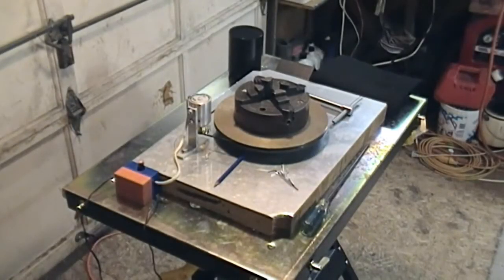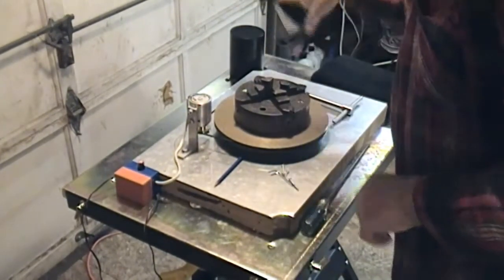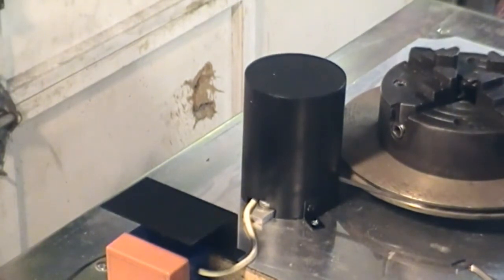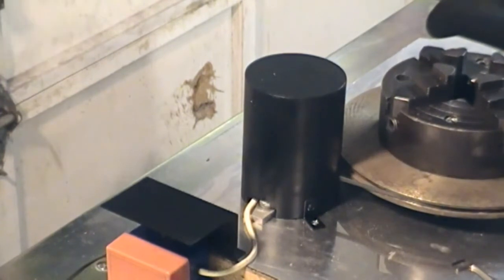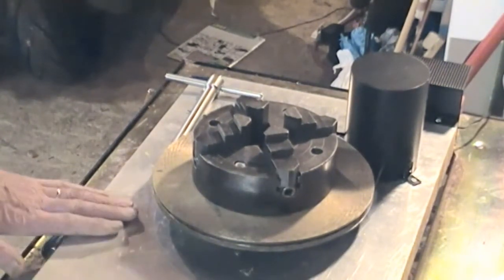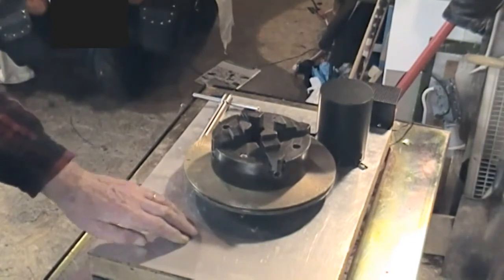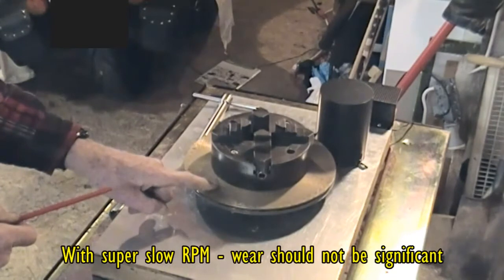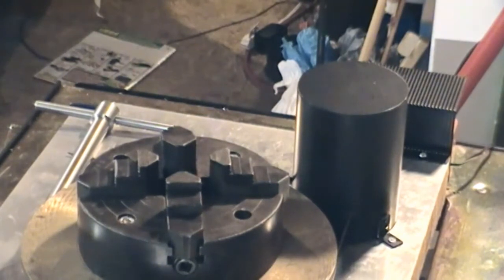Motorized Turntable, Part Three B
Only an update really, before finding the final grounding solution and more or less completing the project.  We have pressed on with adding spatter protection for the motor and control box - and put forward an idea for dealing with the grounding aspect - if it can work.